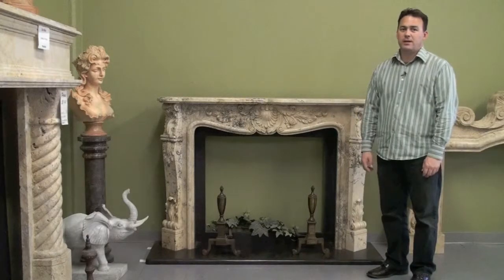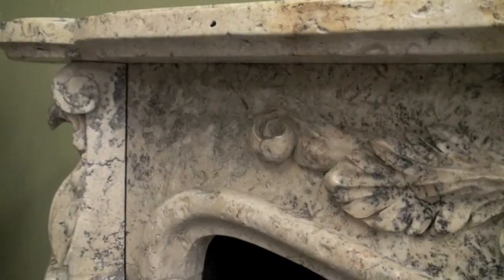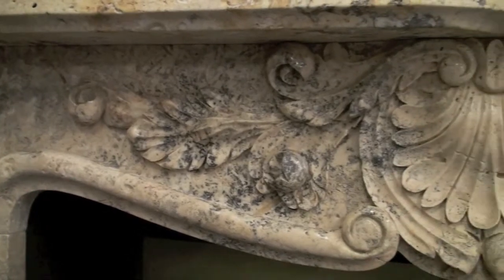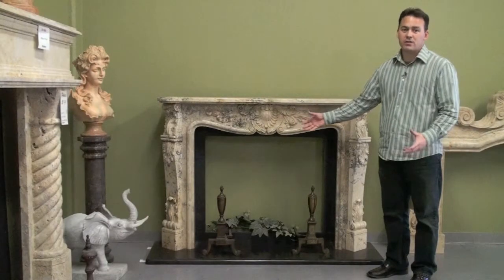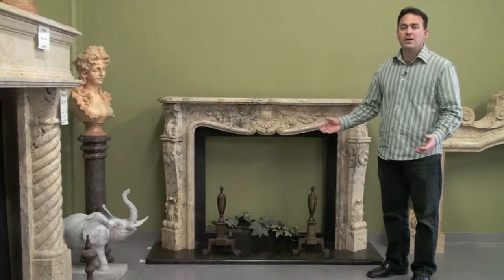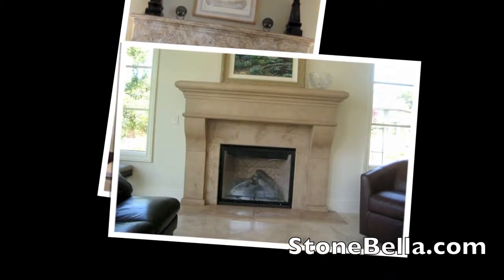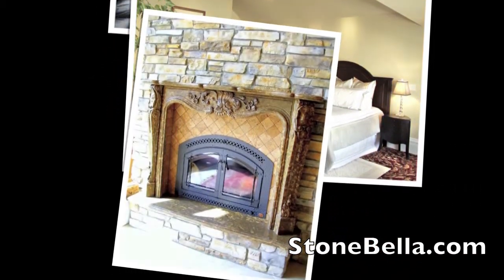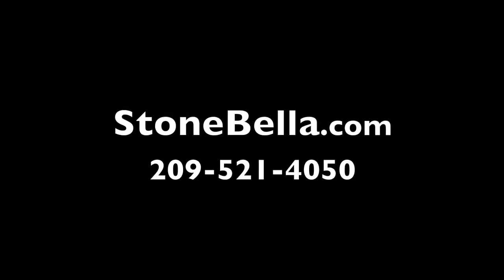Travertine French Louie XIV Mantel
Replace that old fireplace mantel or fireplace surround. 100s of fireplace mantel designs like, French fireplace mantels, Marble fireplace mantels, Limestone fireplaces, Custom fireplace mantels, Hand carved fireplace mantels. email today, stonebella.com